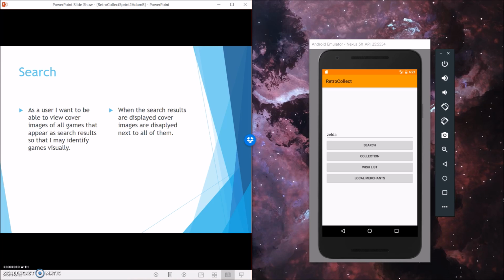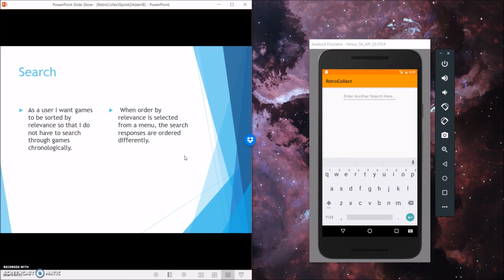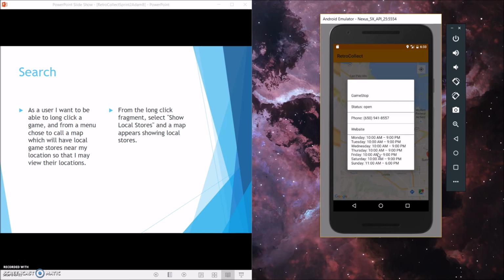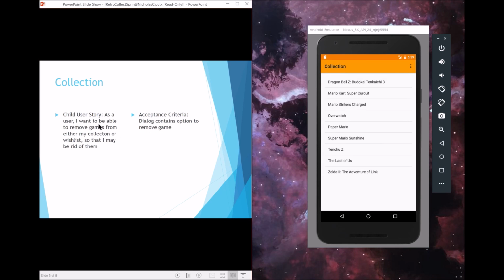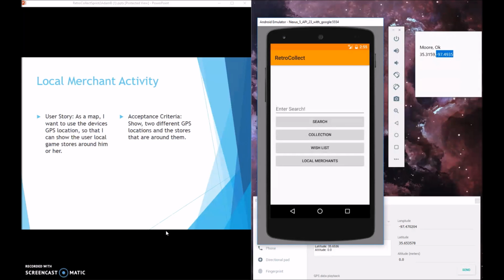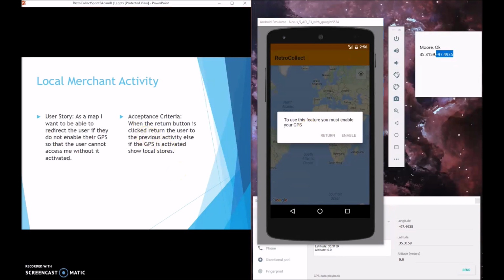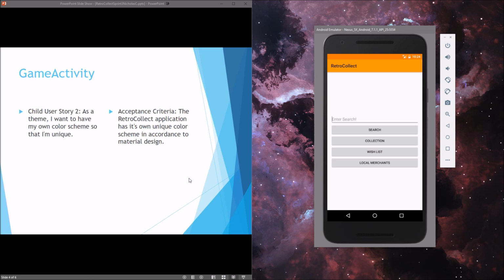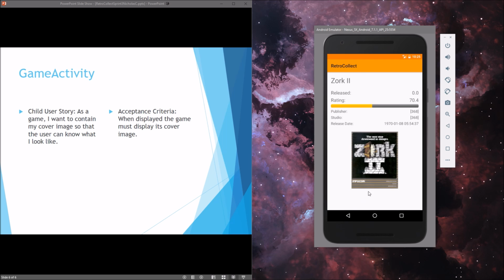Sprint 3 RetroCollect Progress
Haseeb Amin
Adam Bilby
Nicholas Clemmons
Garrett Clement

RetroCollect uses Internet Game Database Free of Charge.